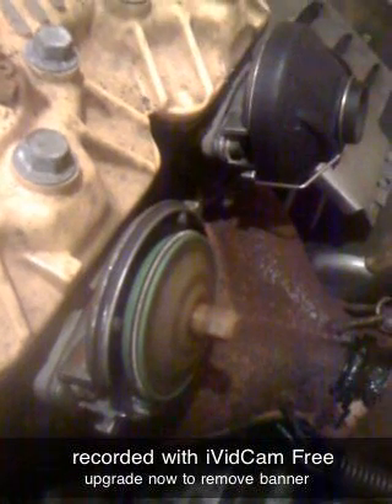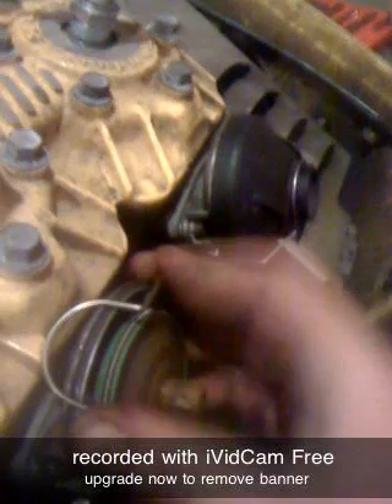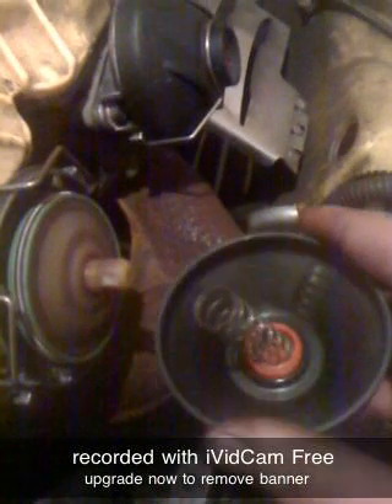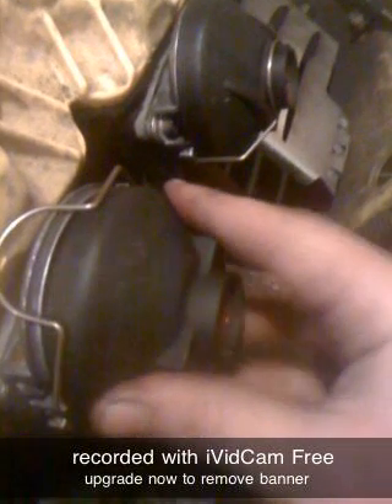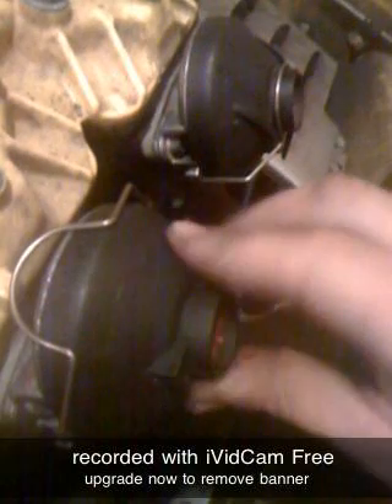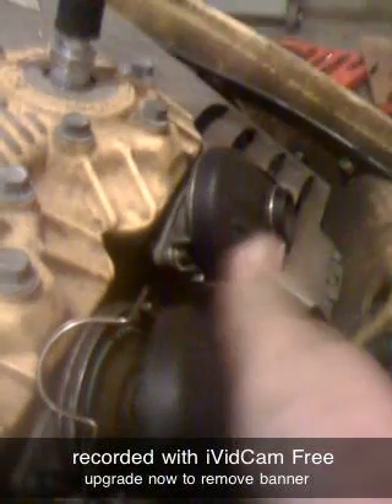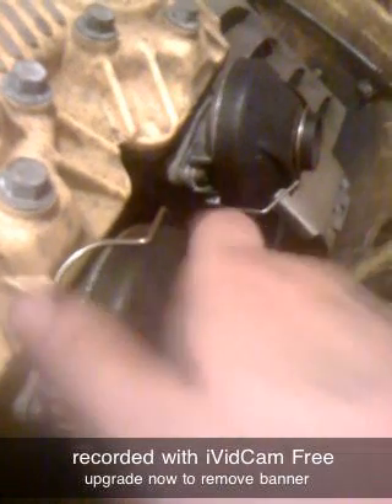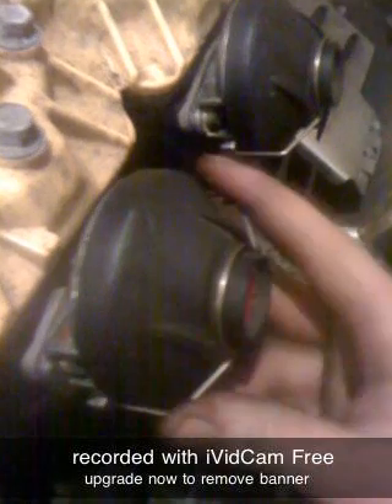rave valve video 11.mov